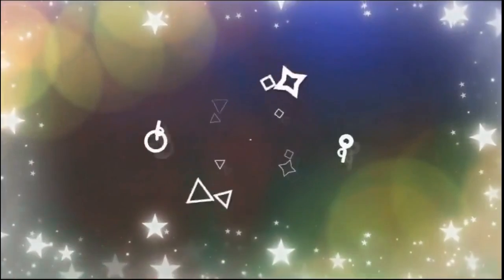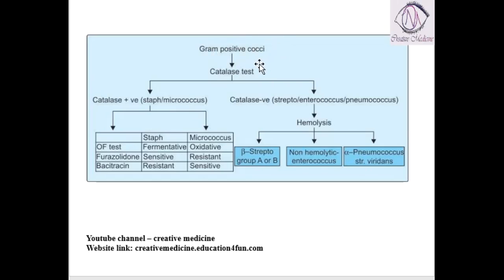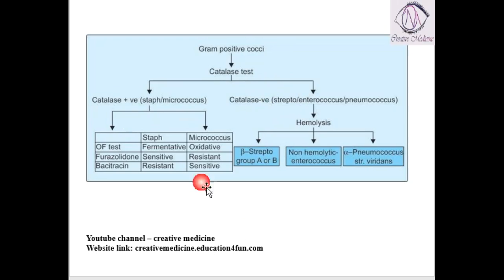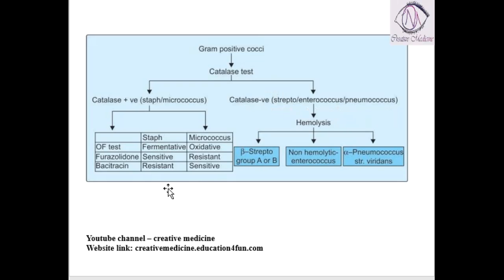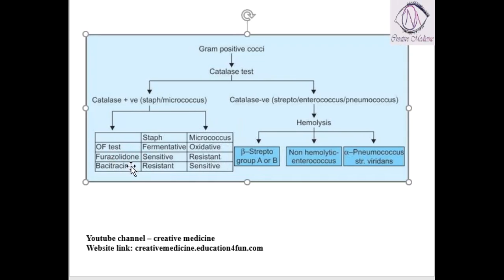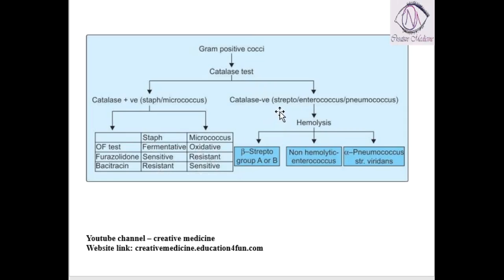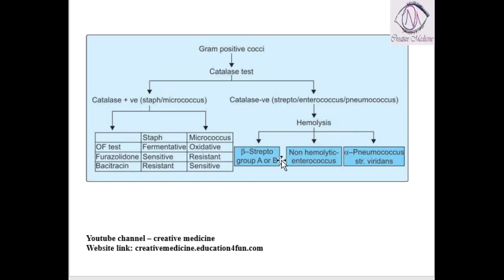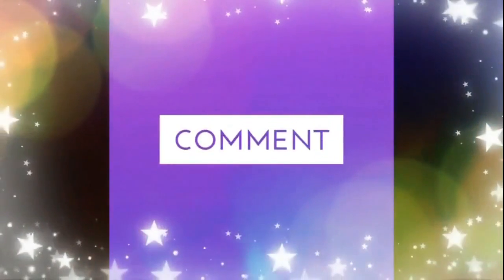Lec 2 Staphylococcus Algorithm || MICROBIOLOGY